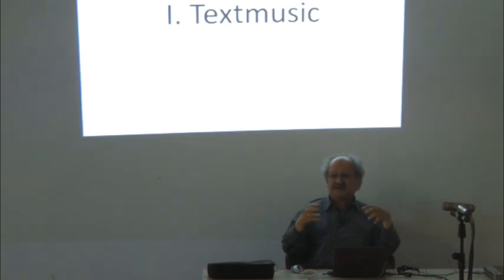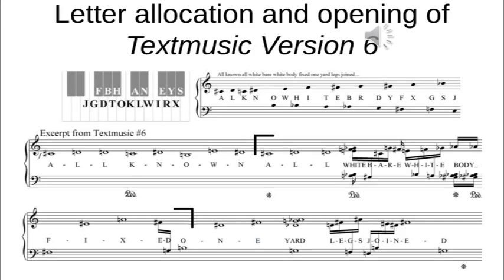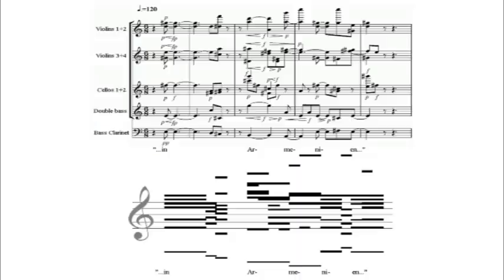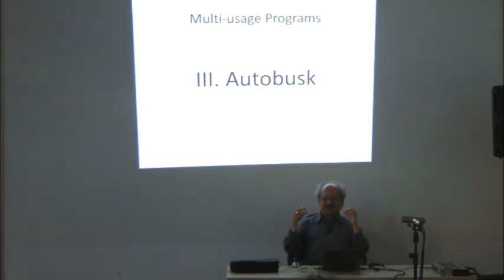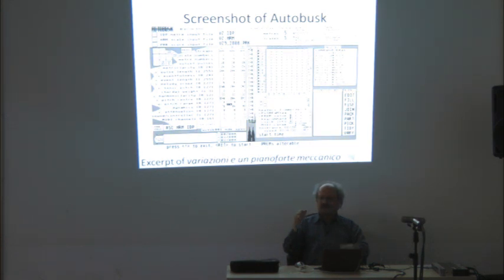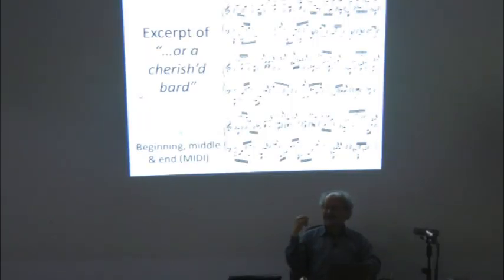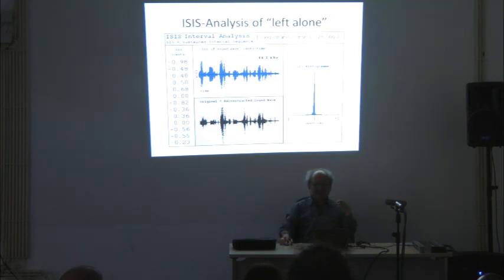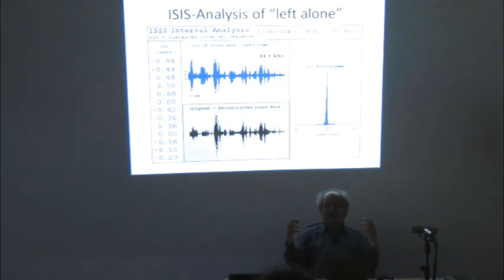M4M #4 29-06-2012 Clarence Barlow